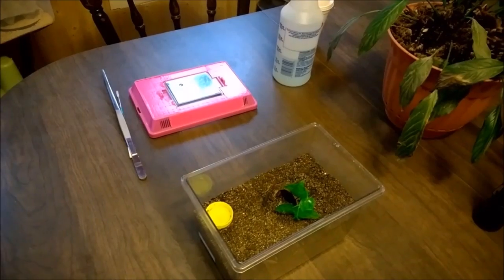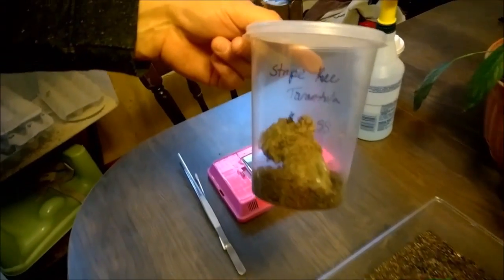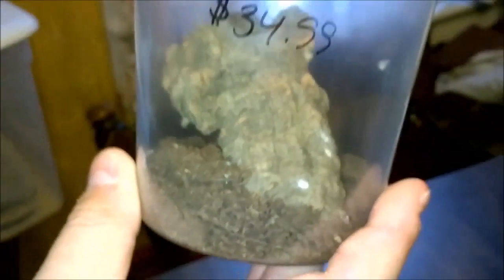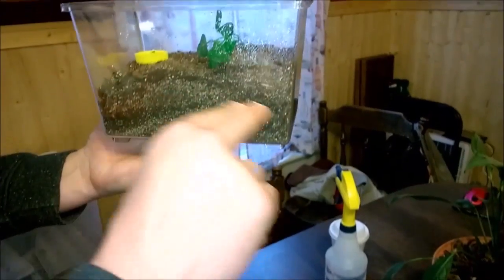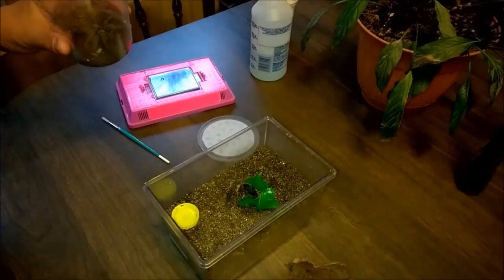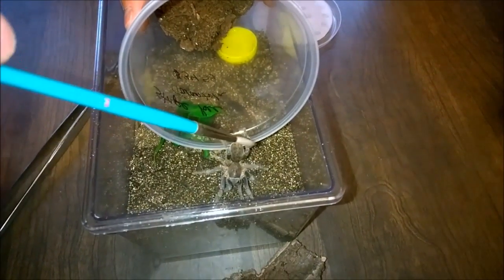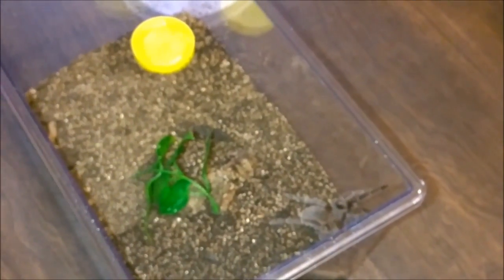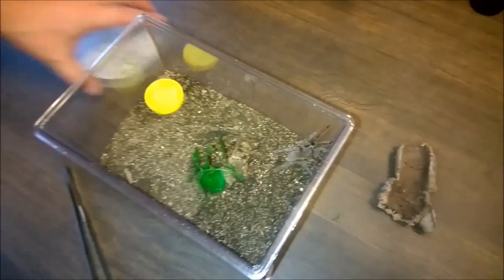Pet Store Rescue (Aphonopelma seemanni)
Well, Billie and I made our monthly trip up to pet store in Mass to give a spider to my buddy, Jesse T. (awesome meeting you, Jesse!) and grab some rats for my snakes. Although I thought they had taken some advice and improved the care for the tarantulas they sold, that couldn't be further for the truth. I rescued this A. seemanni, but the one I left behind probably won't make it. I really infuriates me when pet stores choose to sell these animals but don't care for them.